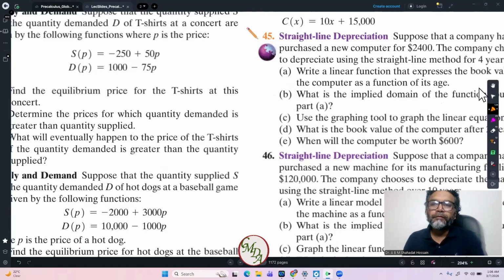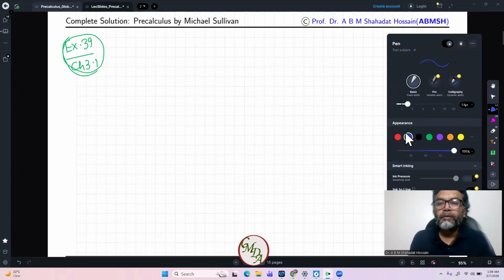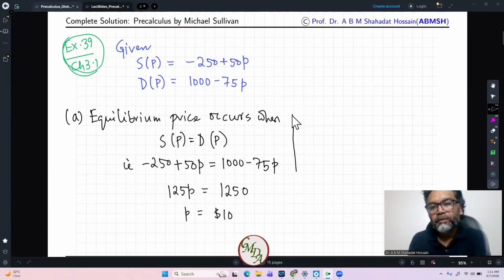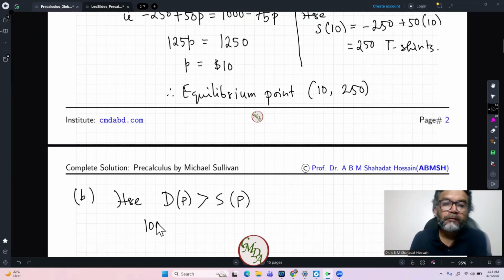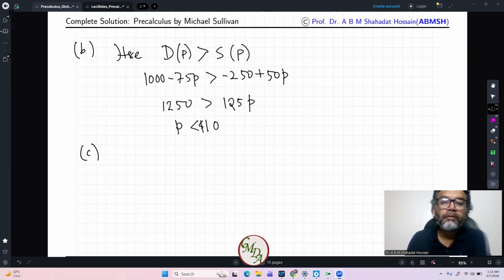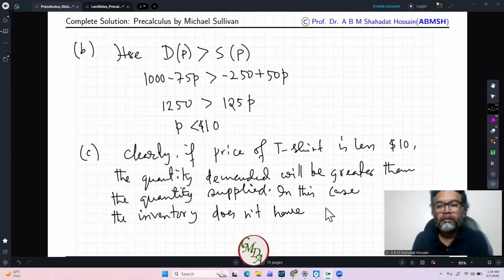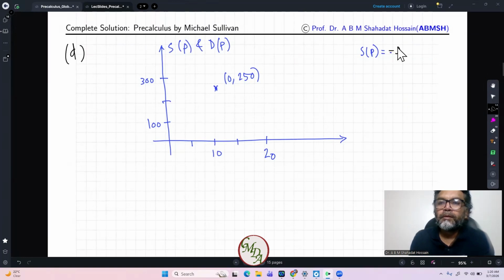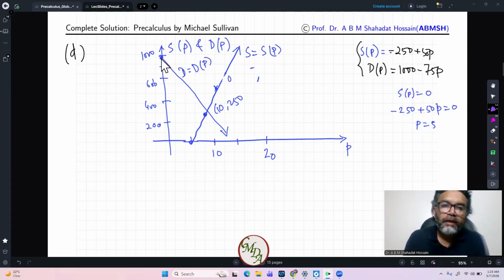Precalculus Chapter 3.1 | Problems 39 & 49 | Complete Solution | Sullivan 10th Edition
In this video, Dr. ABM Shahadat Hossain, Professor of Applied Mathematics at the University of Dhaka, explains the complete step-by-step solution to Problems 39 and 49 from Chapter 3.1 of Sullivan’s Precalculus (10th Edition).

📚 This lesson will help students:

Understand the concept behind the problem

Follow clear step-by-step mathematical solutions

Prepare for exams and assignments

📖 Book: Precalculus – Michael Sullivan (10th Edition)
📌 Chapter: 3.1
🧮 Problems Covered: 39 & 49